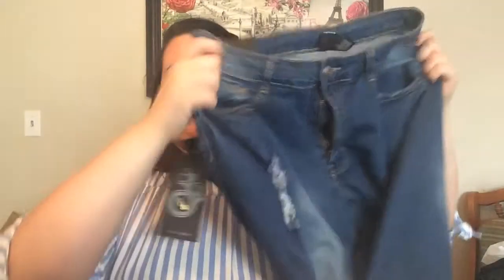FASHION NOVA TRY ON HAUL| PLUS SIZE FASHION| Amber Landon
Hey guys! Todays video is my first ever clothing haul featuring fashion nova!  I was super excited to film this to let you guys know about their plus size fashion:)

Also don't hesitate to follow me on other forms of social media!